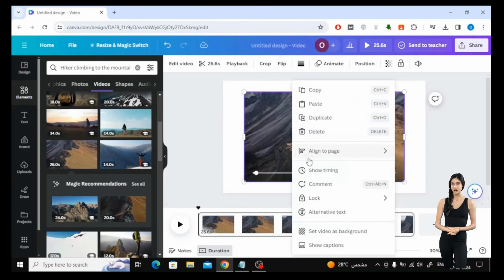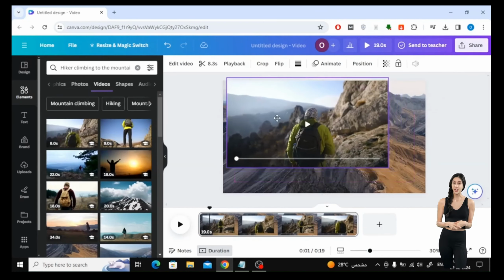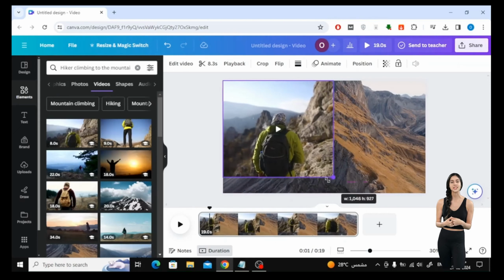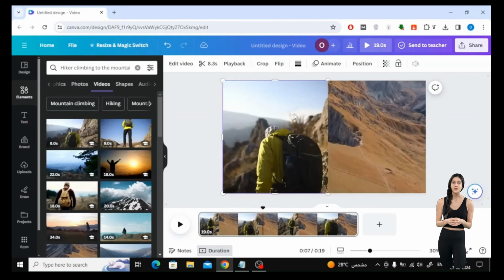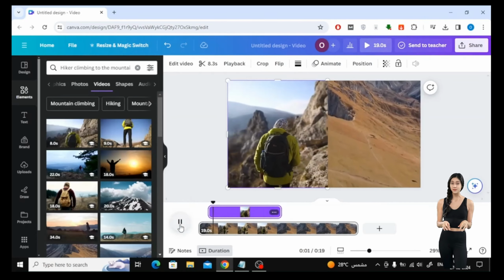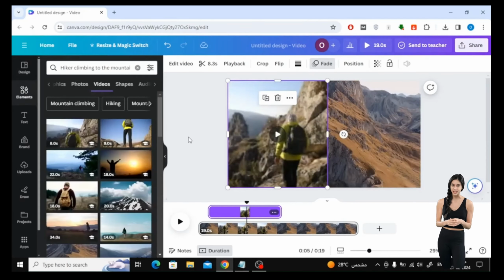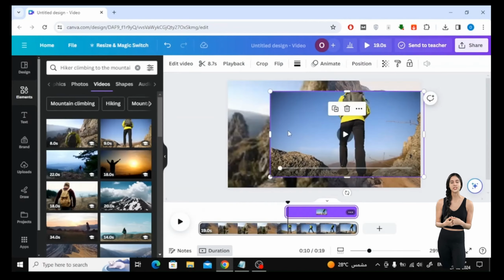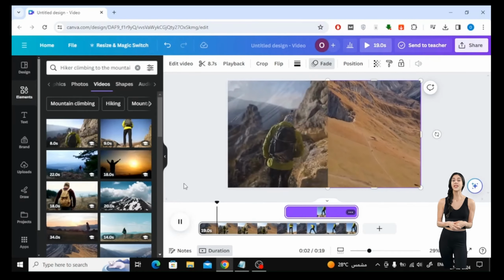How To Overlay Two Videos In Canva: Step-by-Step Guide in 2024!!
This video tutorial explains how to overlay two videos in Canva, including changing the timing and size of the videos, adding effects, and controlling the duration of their appearance.

Highlights
🎥 Open a new blank video design in Canva
🖱️ Add the first video as the background by right-clicking and selecting “set video as background”
🎞️ Control the timing of the video by dragging the rectangle
🖱️ Add the second video and adjust its size and location with the white dots
⏳ Control the duration of the second video’s appearance with the purple layer
💥 Add an effect to the videos by selecting “animate” and choosing “fade”
📺 Repeat the process for the third video and customize the size and animation

 🤵 LinkedIn: Learn SkillSync IT Solutions
 GitHub